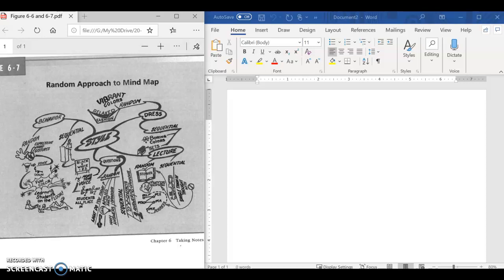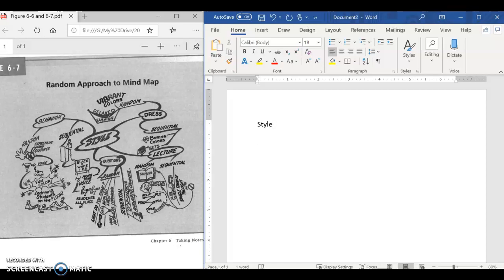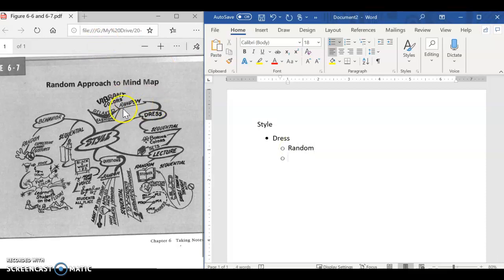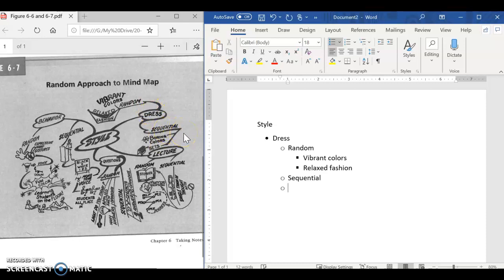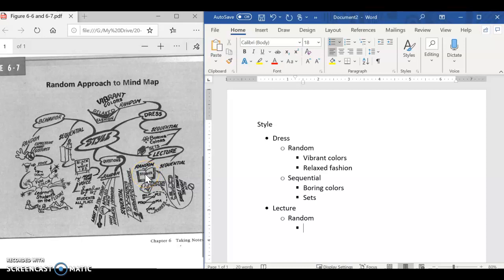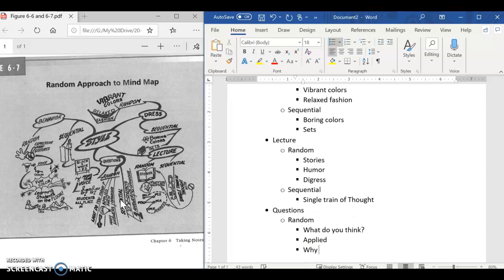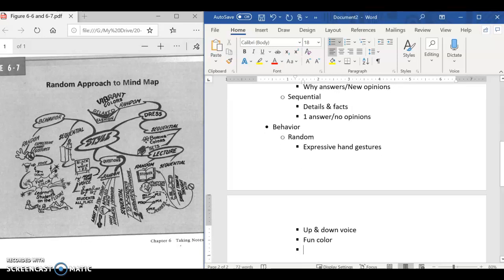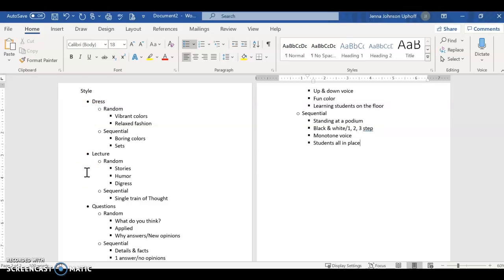MindMap to Outline Example